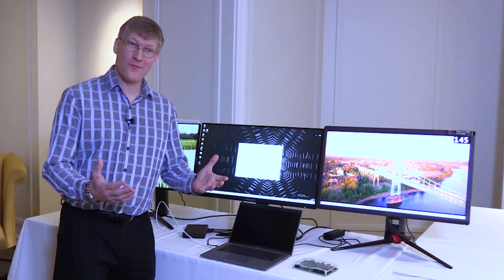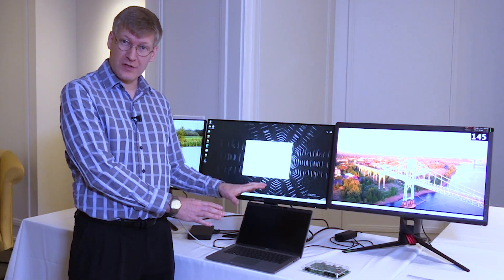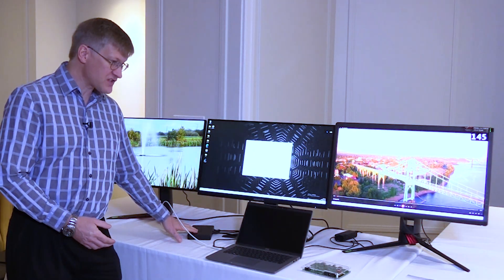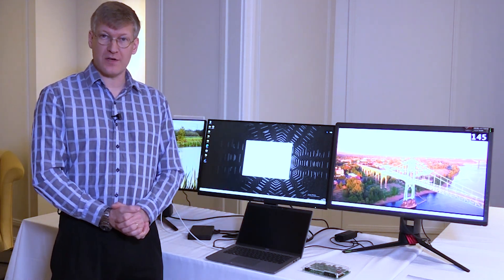VESA CES 2023 DisplayPort 2.1 UHBR20 Multi-Stream Demo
At CES 2023, the Video Electronics Standards Association showed off product demos highlighting the unprecedented levels of performance for gaming, media playback and content creation enabled by VESA’s industry-leading video display standards. Among these was the world’s first demonstration of video source and sink devices supporting the DisplayPort UHBR20 link rate (20 Gbps per lane), powered by Intel’s 13th Generation Raptor Lake mobile processor inside a Dell 5000 Latitude chassis, connected to a Synaptics VMM9430 multi-stream transport (MST) hub, which then outputted to three 4K 144Hz displays.